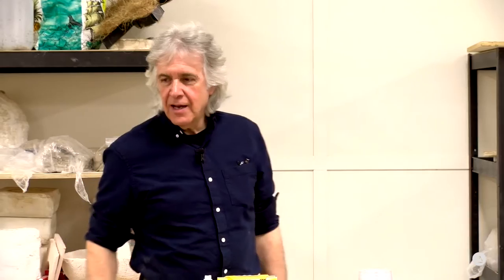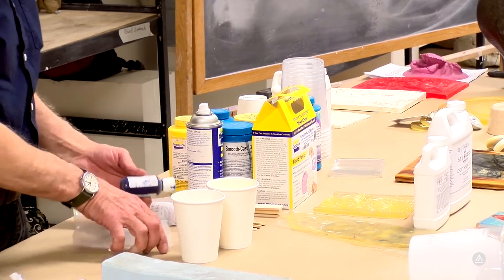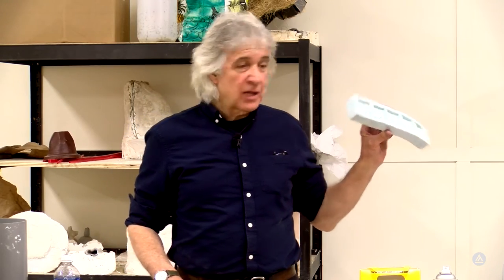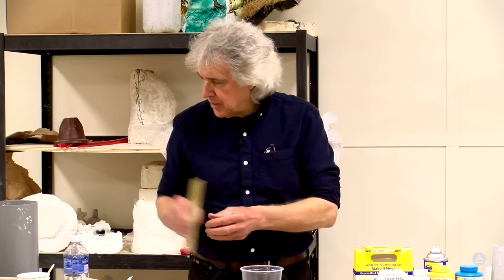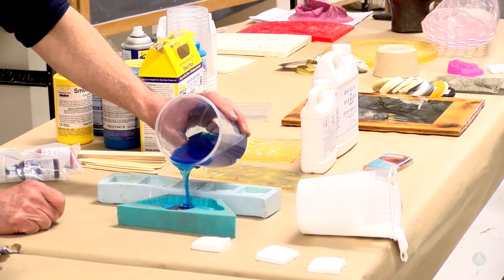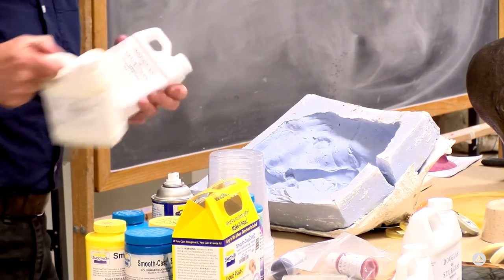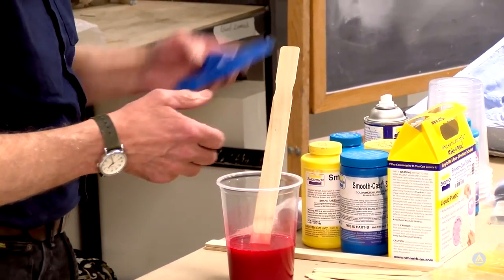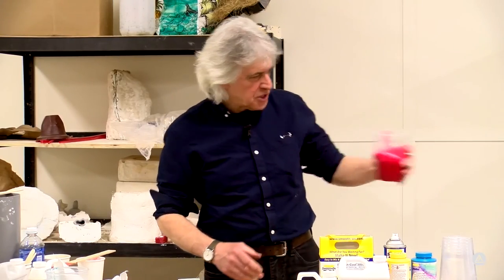Resin Casting: Part 2, Other Materials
The second part of a guest lecture and demonstration on resin casting. Sculpture students learn the difference between materials used and techniques for different styles of resin casting, demonstrated by Arthur Cordisco.